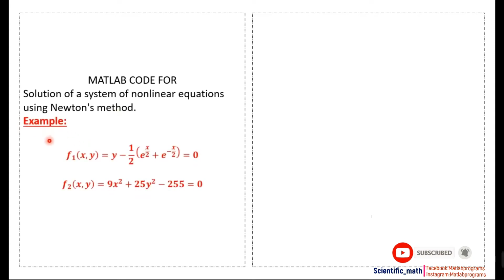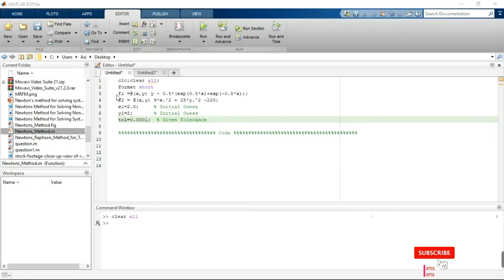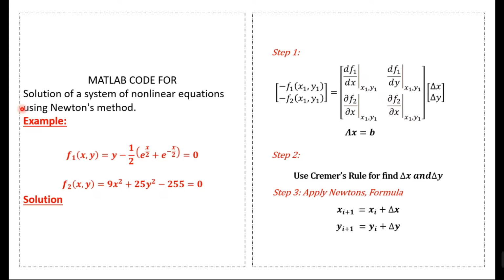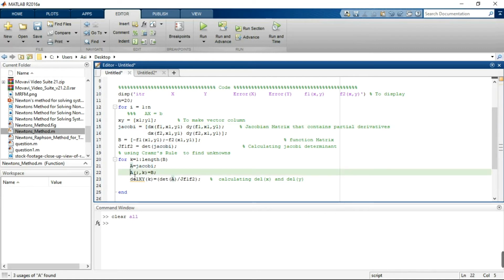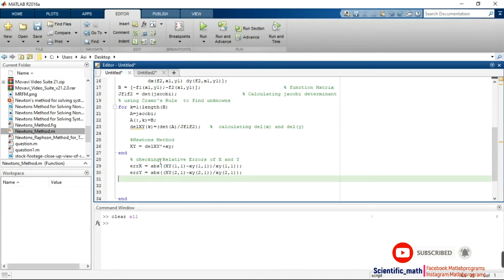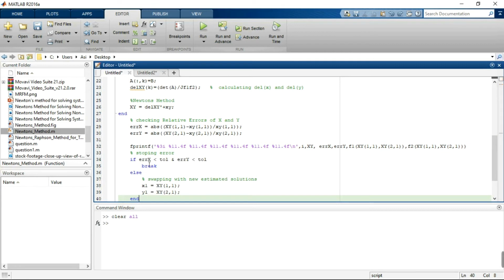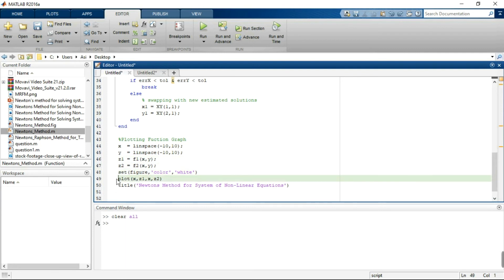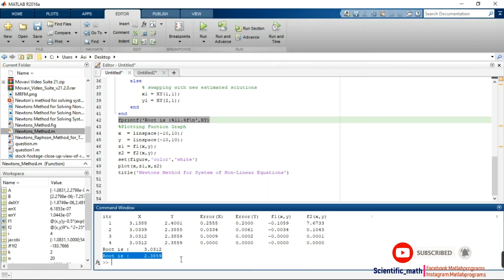Newtons Method Matlab Code for Solving System Of Nonlinear Equations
scientific_math,
MATLAB code for newton method nonlinear equations,
newtons method derivation for solving system of nonlinear equations,
Newtons Method for 4 Non-Linear equation,
derivation of newtons method for nonlinear equation,
MuhammadAsifMushtaq,
Newtons Method For Solving System of Equations,
Newtons Raphson Method For Solving System of Non-Linear Equations